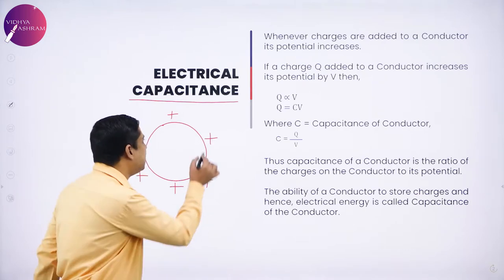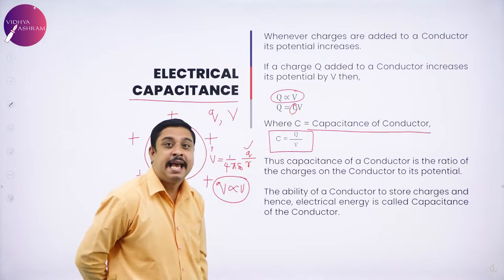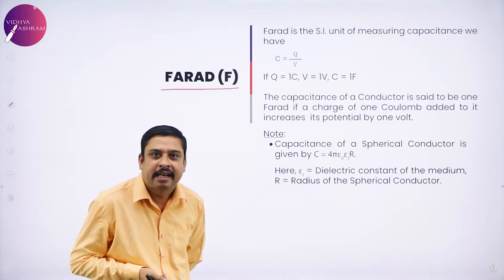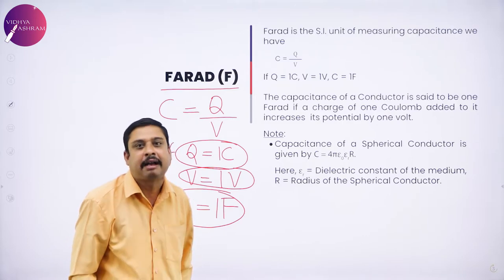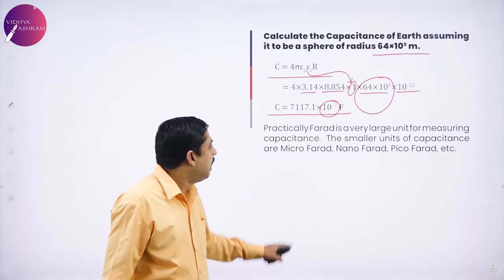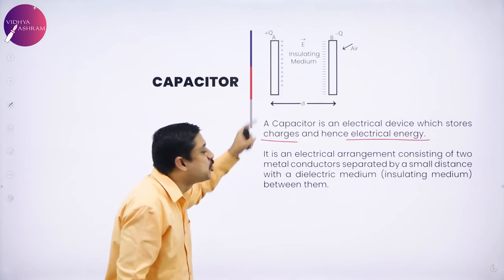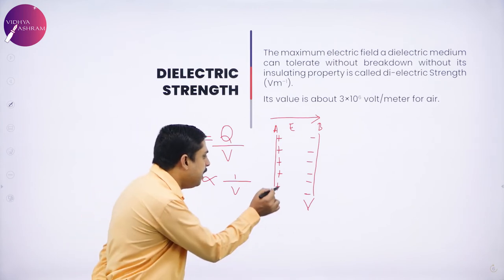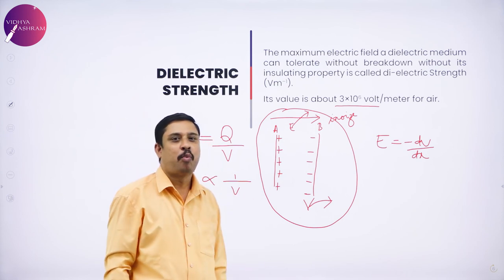DAY 17 | PHYSICS | II PUC | ELECTROSTATIC POTENTIAL AND CAPACITANCE | L6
Class : II PUC
Stream : SCIENCE
Subject : PHYSICS
Chapter Name : ELECTROSTATIC POTENTIAL AND CAPACITANCE
Lecture : 6

TOPICS COVERED :  ELECTRICAL CAPACITANCE, CONSTRUCTION OF A CAPACITOR, PRINCIPLE OF CAPACITOR, DIFFERENT WAYS IN WHICH A CAPACITOR CAN BE COMBINED.